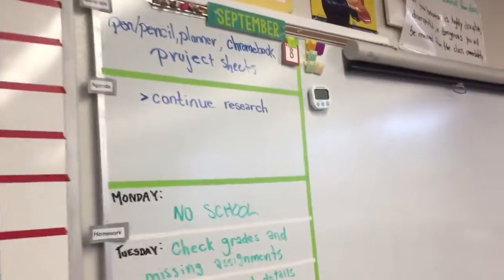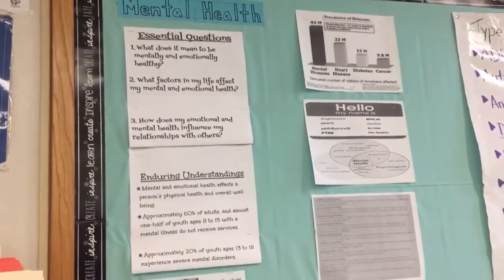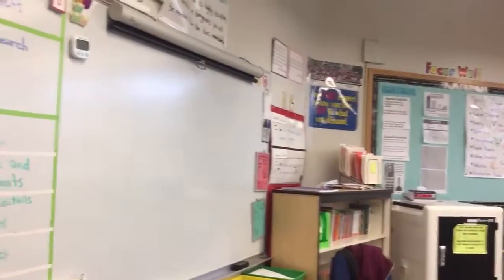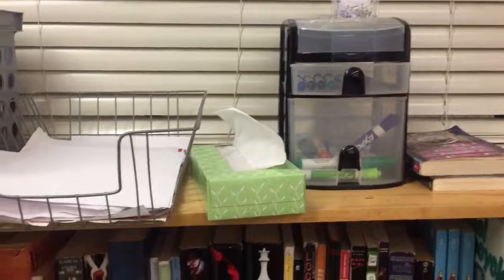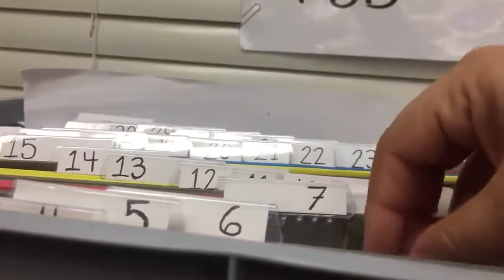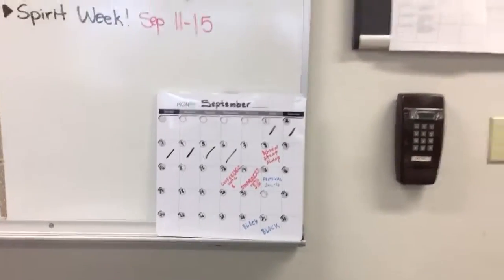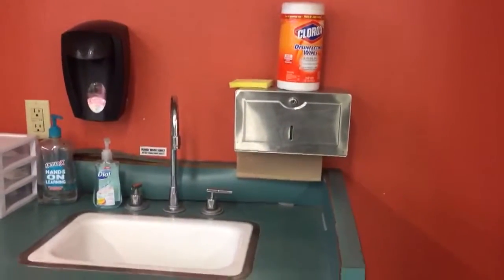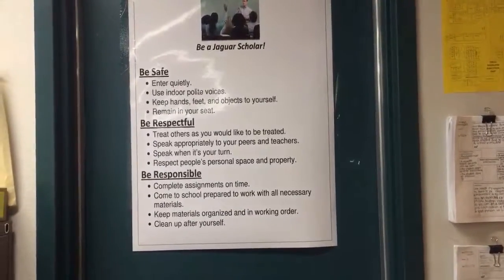Tour of Room 53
Here is a tour of my classroom.